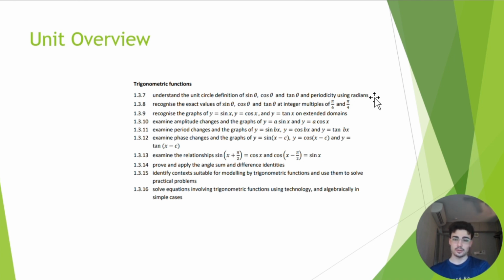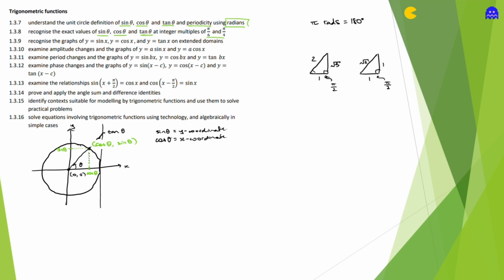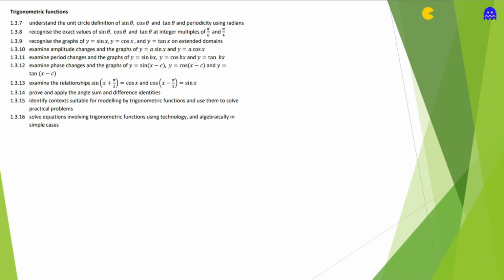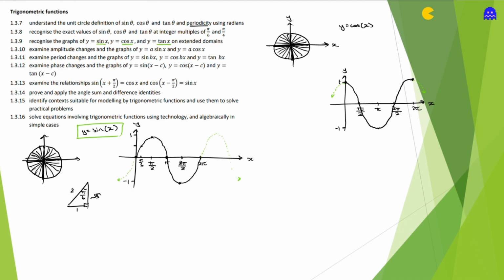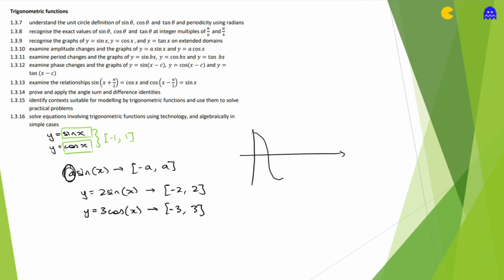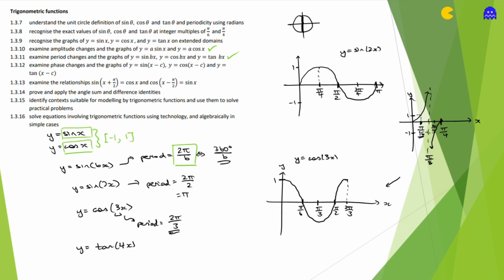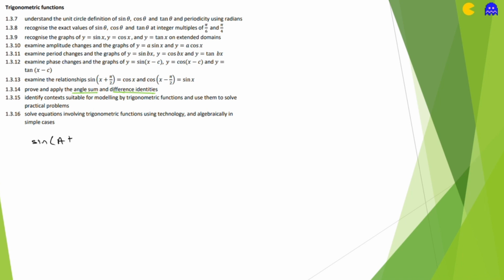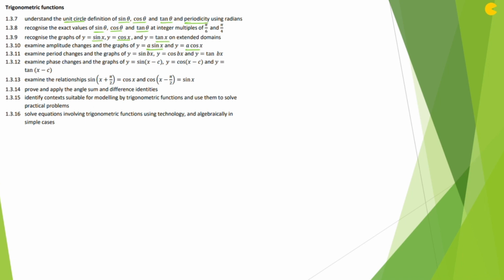Topic 2: Functions and Graphs, Trig & Exponential Functions // Video 8: Trigonometric Functions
Welcome to the eighth video of topic 2: Trigonometric Functions!

Timestamps:
00:00-00:26 Welcome!
00:26-02:00 Outline of video content
02:00-11:44 The unit circle definition & exact values
11:44-20:35 Graphs of basic trigonometric functions
20:35-33:45 Transformations to trigonometric graphs
33:45-37:02 Angle sum and difference identities
37:02-38:41 Contexts suitable for trigonometric function modelling
38:41-40:39 Conclusion/wrap-up